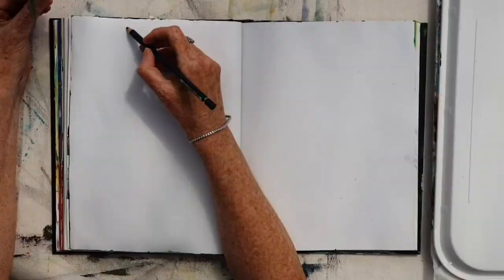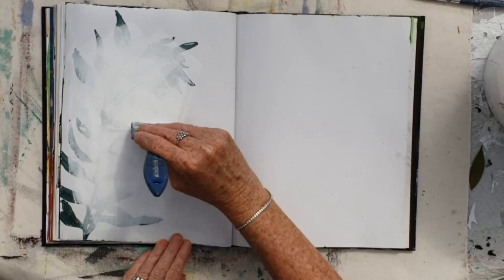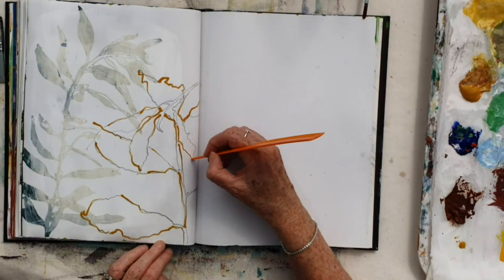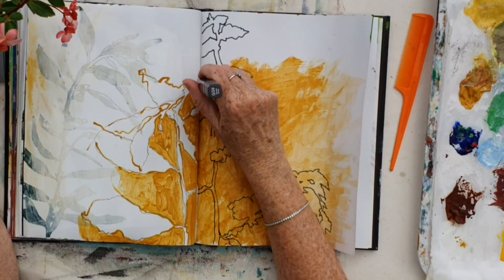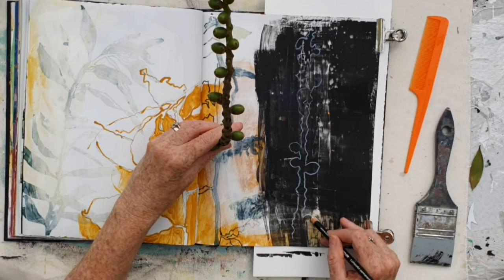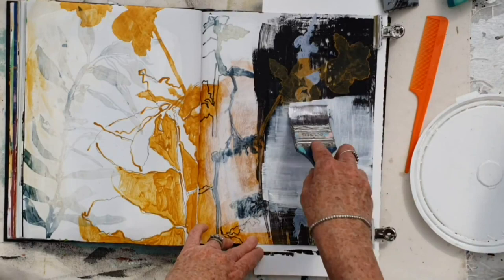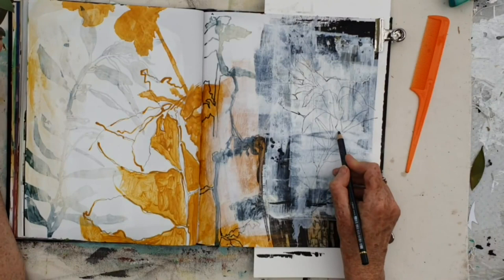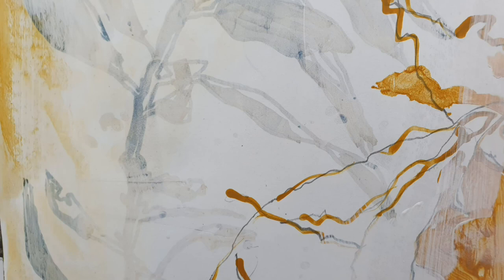Trying New Painting Ideas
I had a play in my sketchbook and really like where this is going, so have a look.

Watch the Vlog.